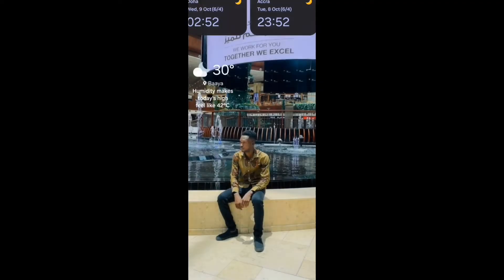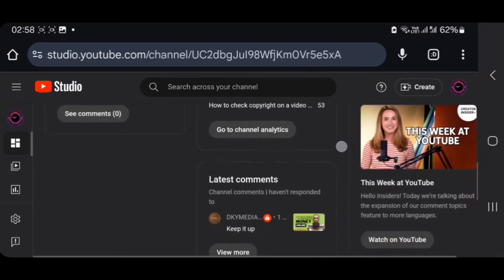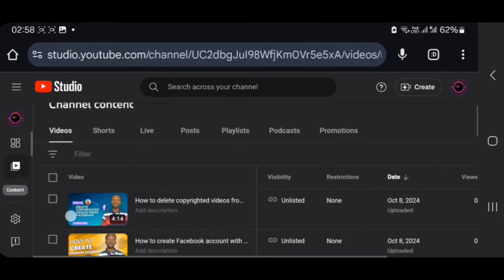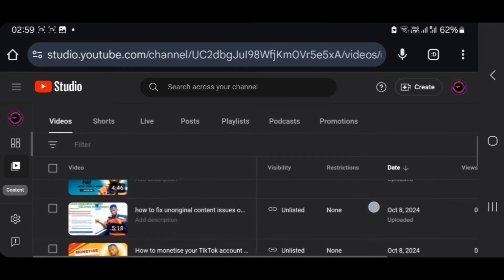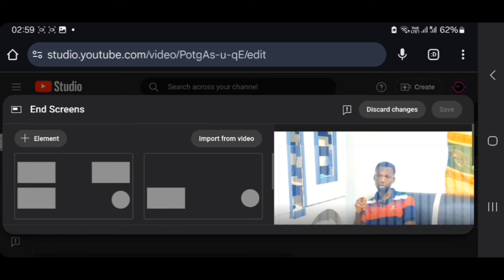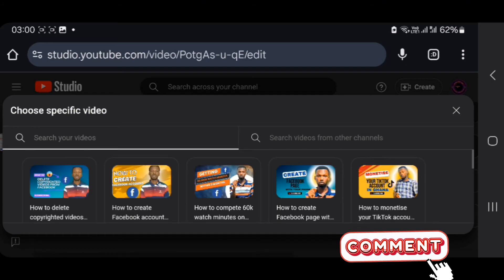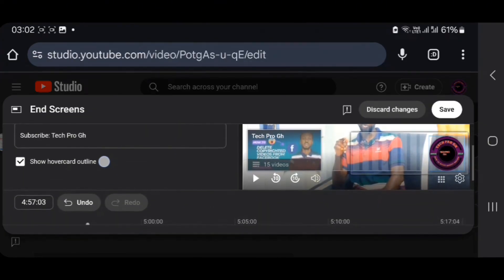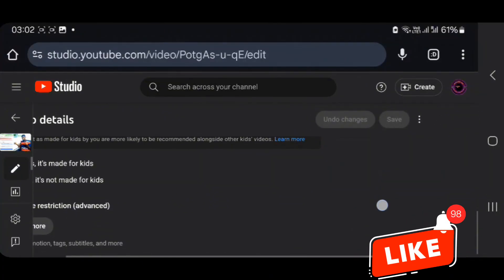How to add an end screen to your YouTube videos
In this tutorial, you will learn how to add an end screen on YouTube Mobile Phone using Android or iPhone iOS. Since there is no option either for the end screen you YT Studio or in the YouTube App. Therefore, most people don't know how to add end-screen annotations on YouTube Video on Mobile.
However, You have to watch the complete short video to find the solution to your problem. Then you will be able to Add an end screen on YouTube with a Mobile Phone.